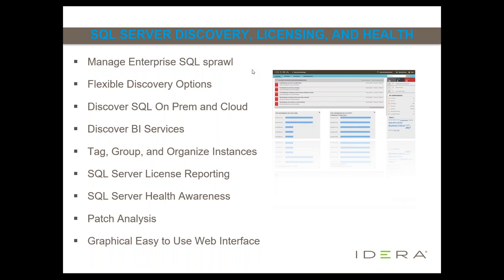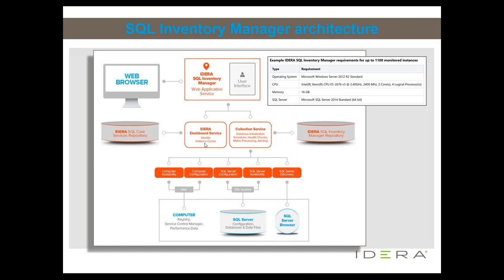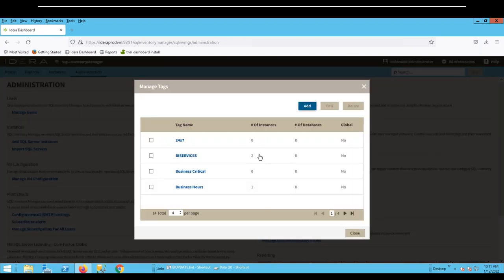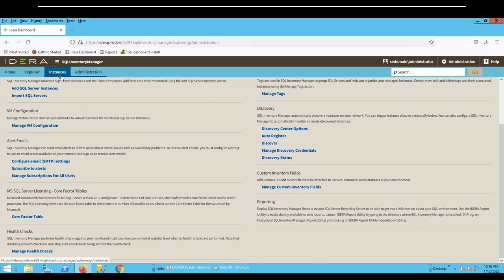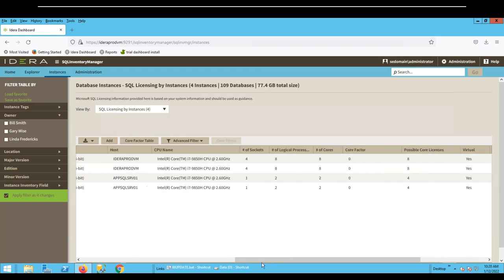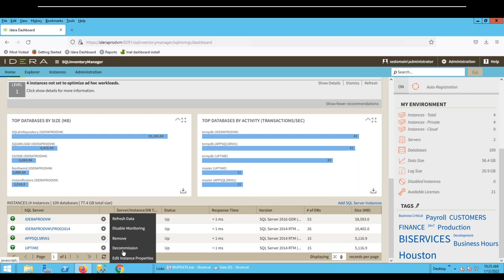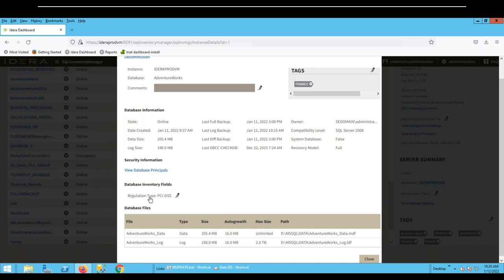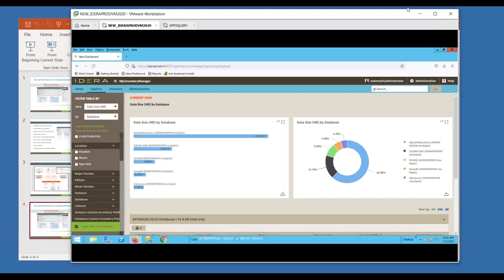Take Control of Database Sprawl and Database Health IDERA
Learn how to take control of database sprawl and database health.